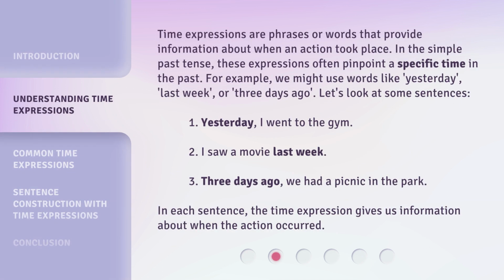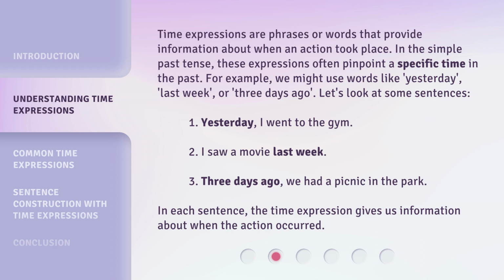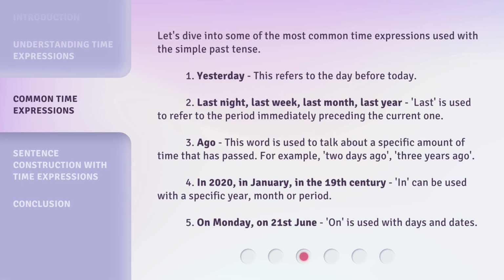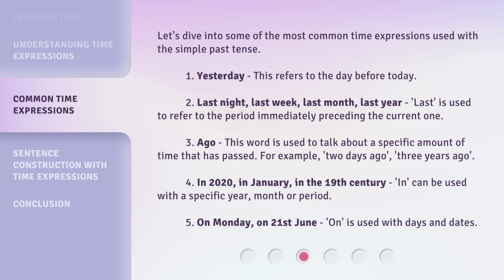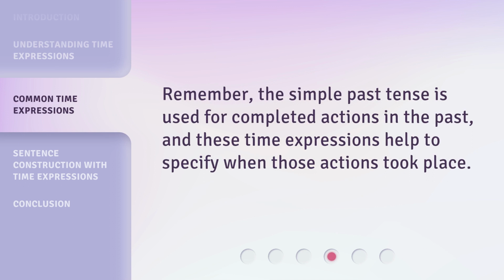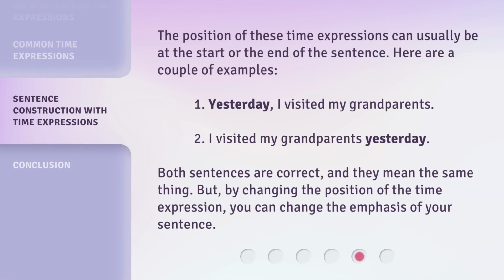Journey through Time: Mastering Time Expressions in Simple Past Tense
Mastering Time Expressions in Simple Past Tense • Learn how to use common time expressions in the simple past tense to give context and clarity to your conversations in English. Discover the meaning of words like 'yesterday', 'last week', and 'ago' and when to use them in sentences. Join us on this journey through time and become a master of time expressions!

00:00 • Introduction - Journey through Time: Mastering Time Expressions in Simple Past Tense
00:35 • Understanding Time Expressions
01:17 • Common Time Expressions
02:21 • Sentence Construction with Time Expressions